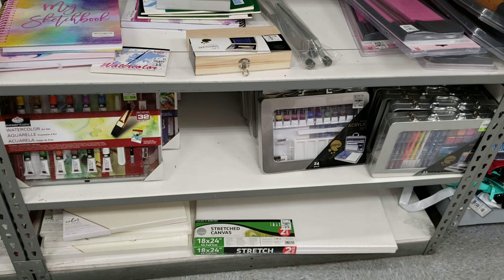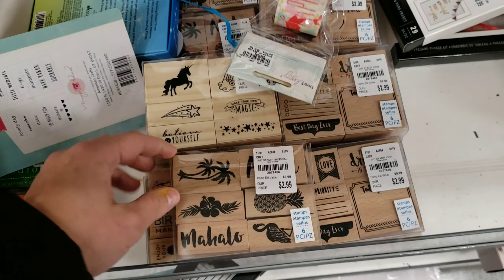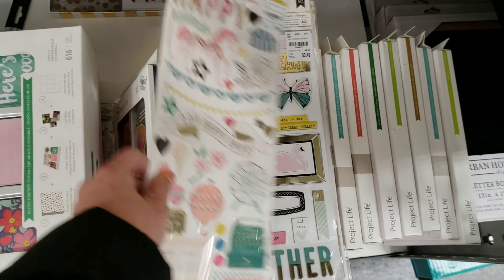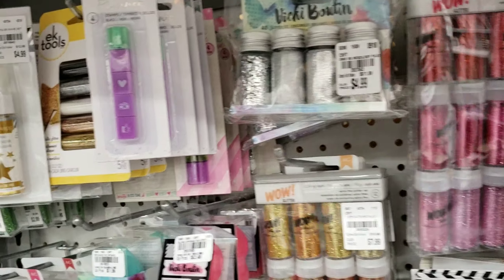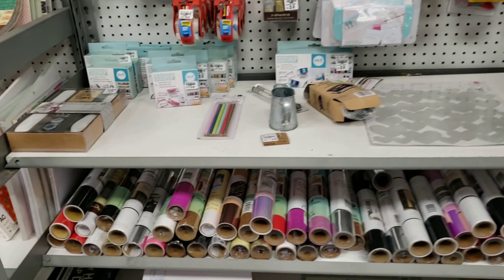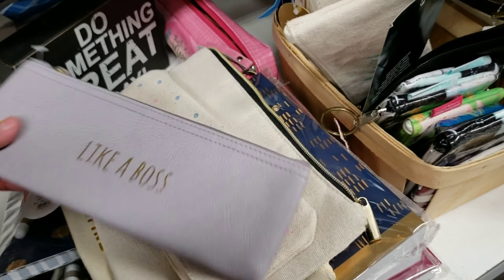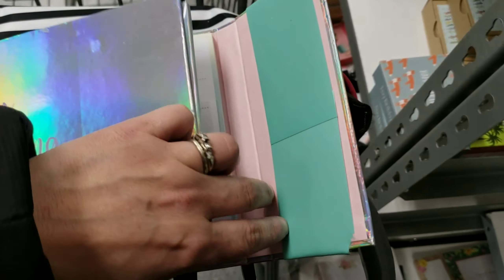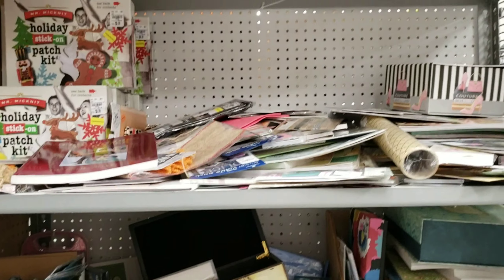Tuesday Morning Craft Walk Through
Hey guys.  John me as I explore the Tuesday Morning craft isle.